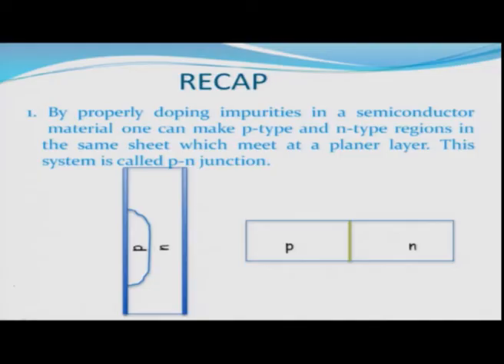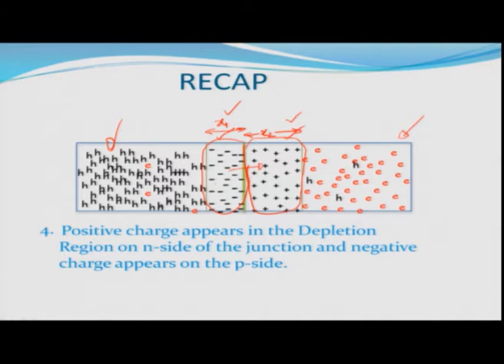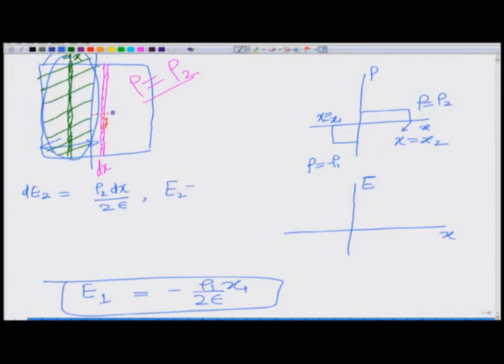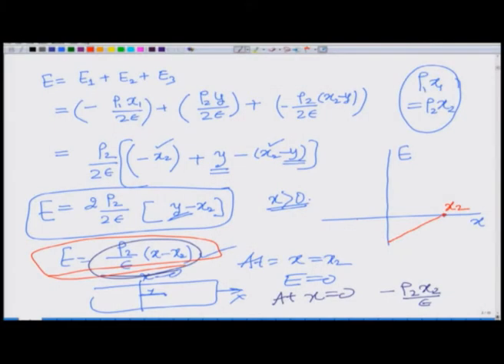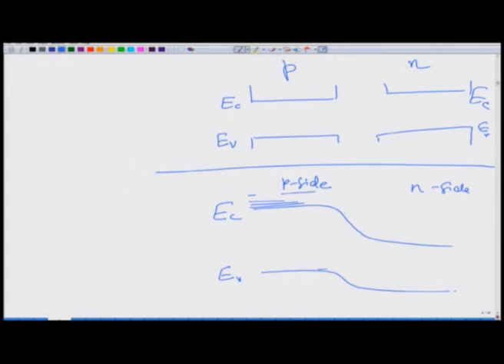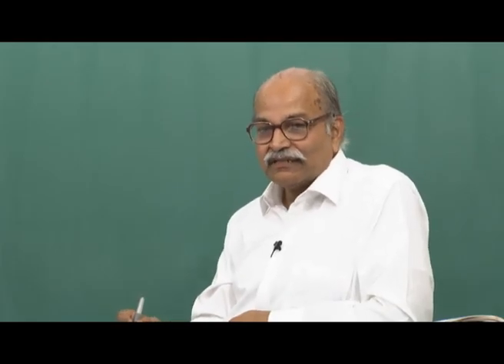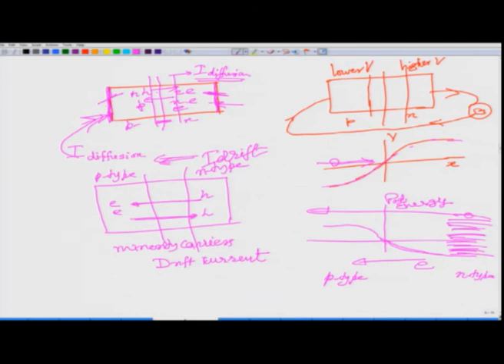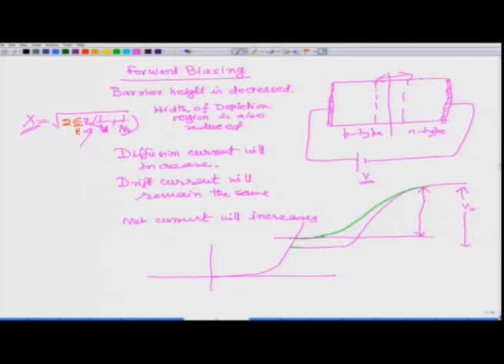Field and Potential in P-N junction (PHY)